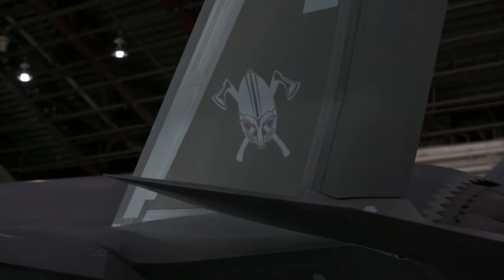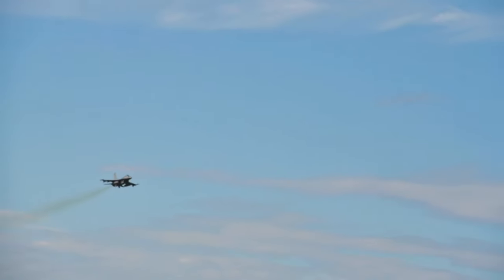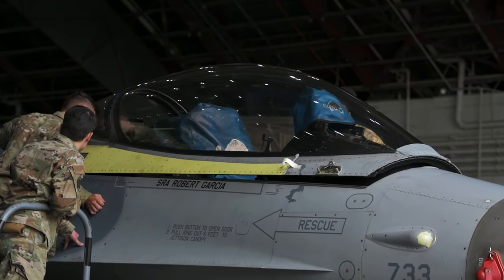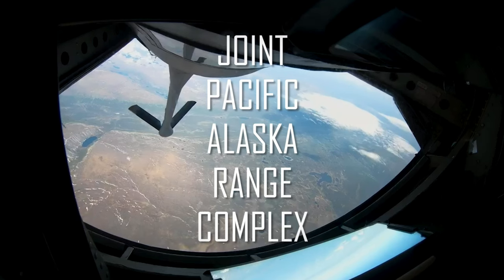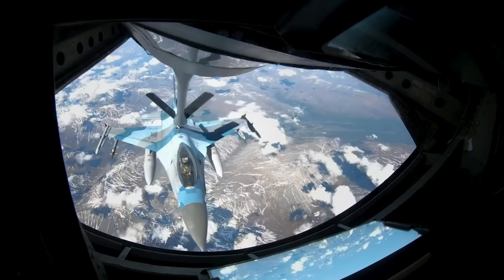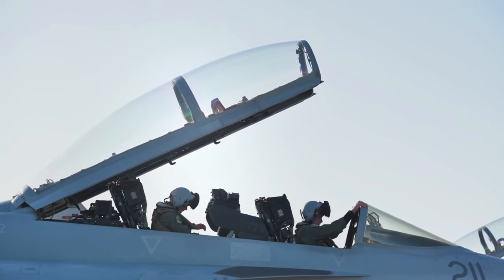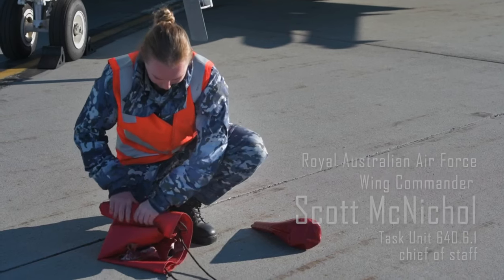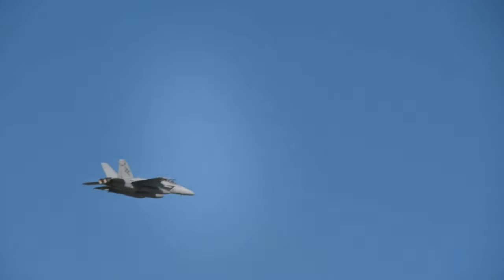RED-FLAG Alaska 22-3 | Pacific Air Forces-Directed Field Training Exercise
U.S. Air Force, Navy, Army, Marine Corps and the Royal Australian Air Force participate in RED FLAG-Alaska 22-3 at Eielson Air Base, Alaska, Aug. 10, 2022.

RED-FLAG Alaska 22-3
EIELSON AIR FORCE BASE, AK, UNITED STATES
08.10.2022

RF-A 22-3 is a Pacific Air Forces-directed field training exercise flown under simulated conditions. It is conducted on the Joint Pacific Alaska Range Complex and includes U.S. and international forces. (U.S. Air Force video by Senior Airman Gary Hilton)

Film Credits: Video by Senior Airman Gary Hilton
354th Fighter Wing Public Affairs